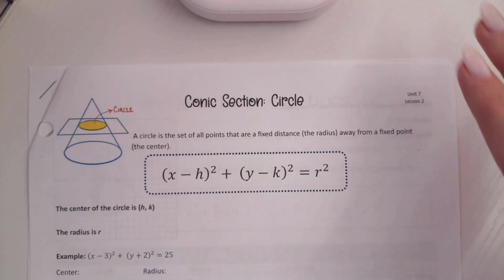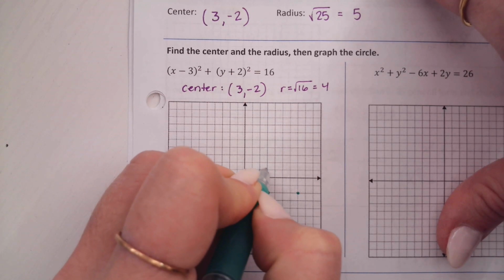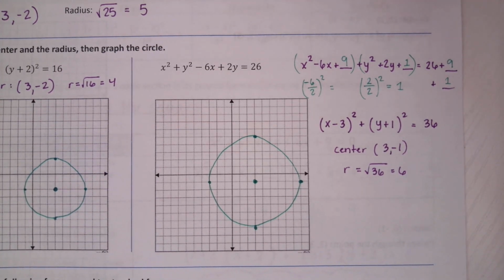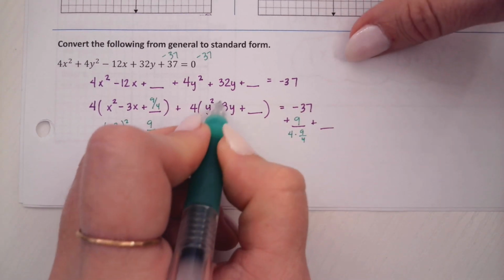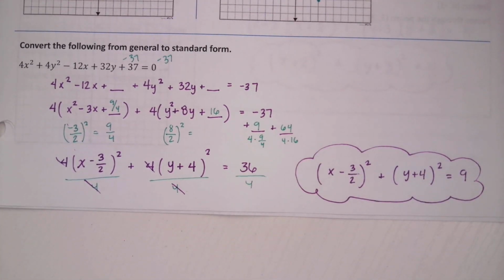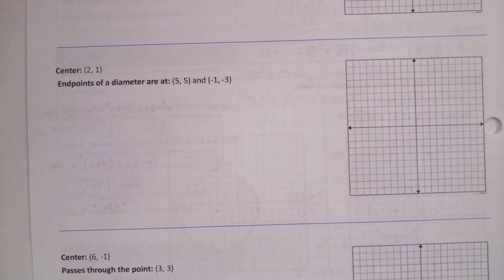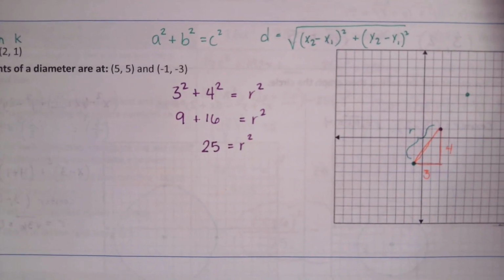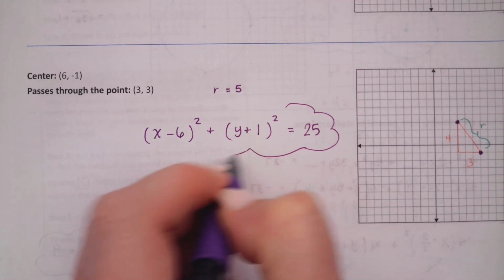Circle Conics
Unit 7 Lesson 2: Learn how to graph a conic circle and practice turning a general form circle into its standard form.